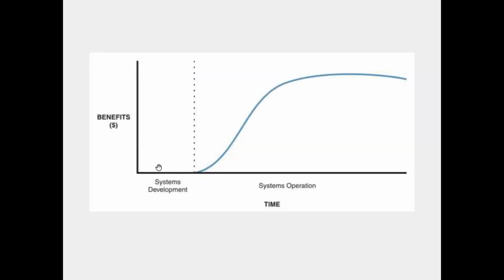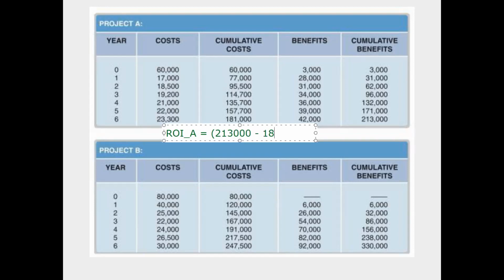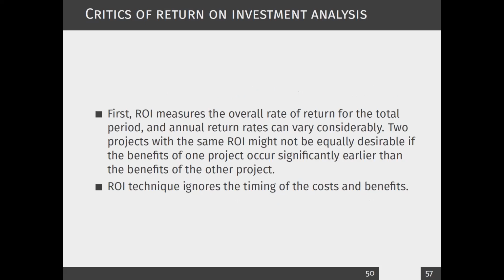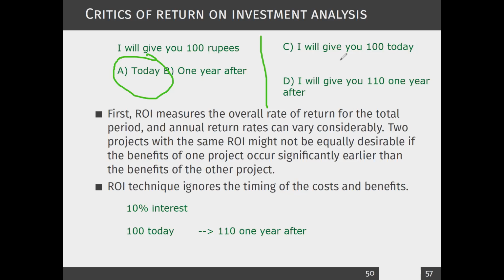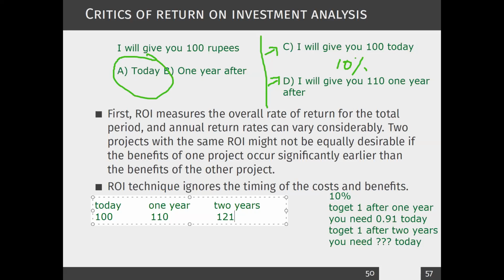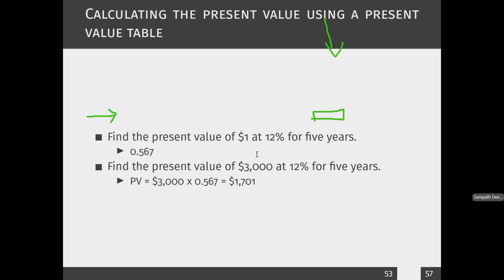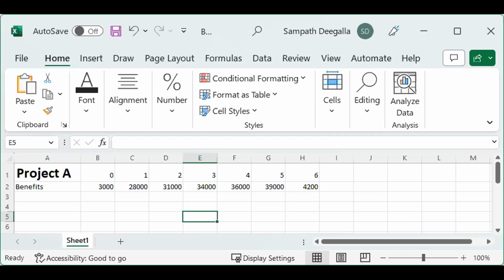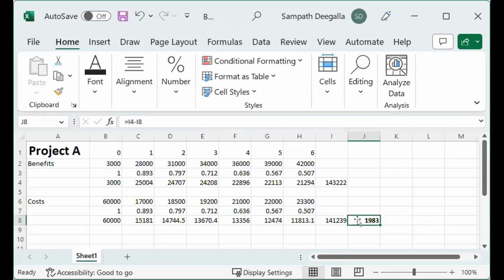CCS2301 Business Analysis and Software Design S8